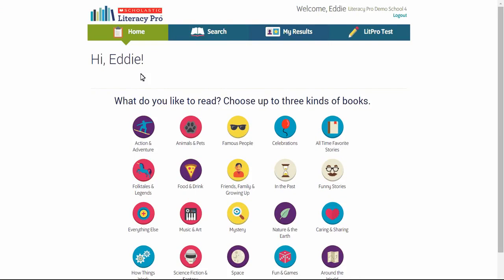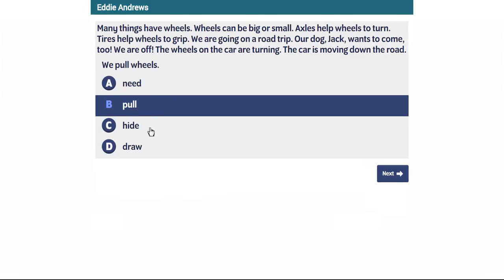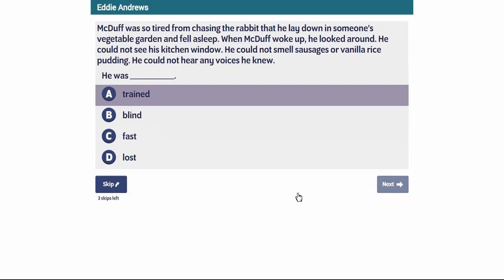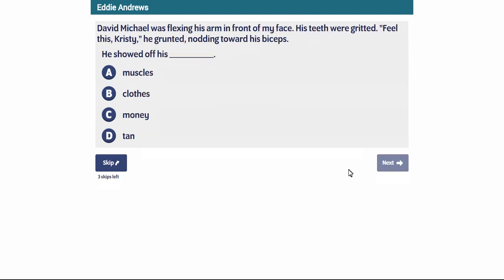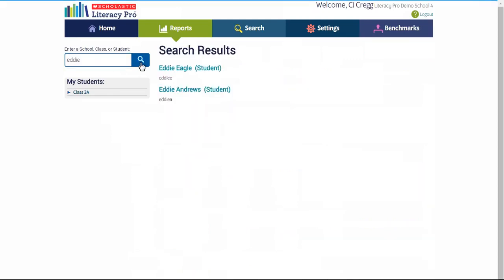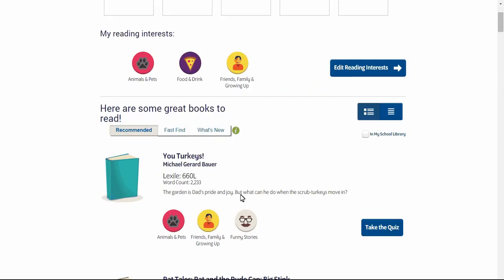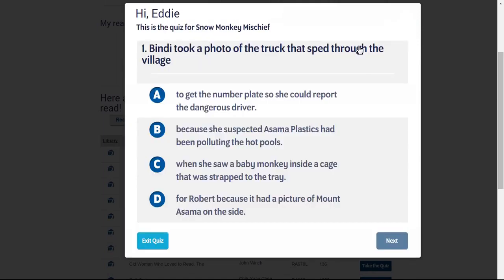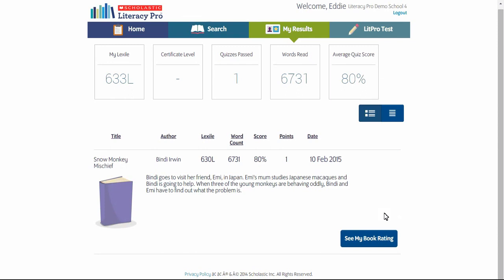Literacy Pro User Guide